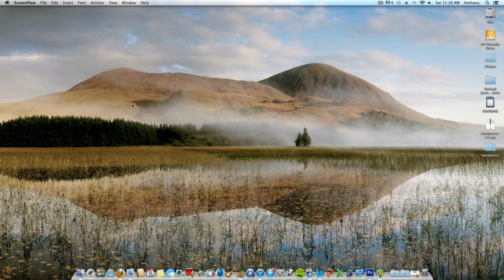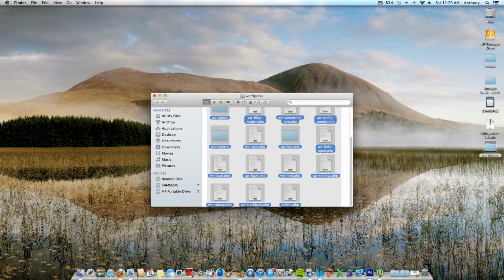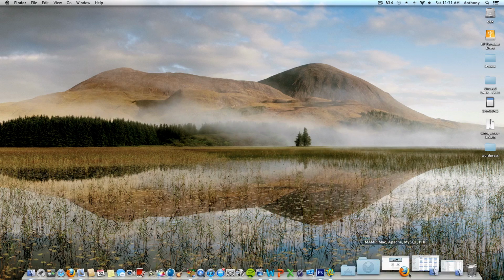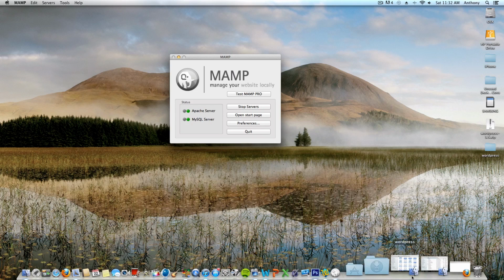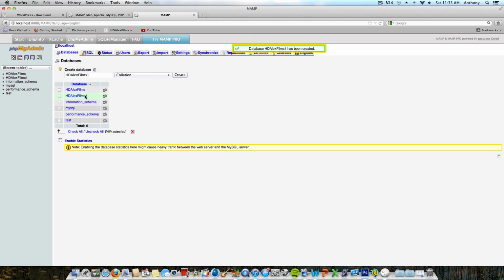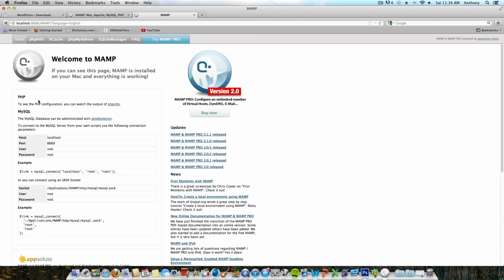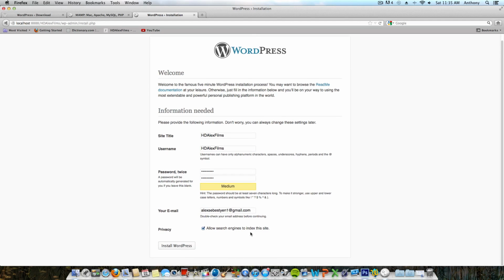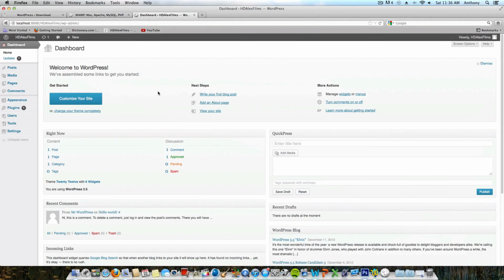How To Install WordPress On A Mac Easy Tutorial!!!